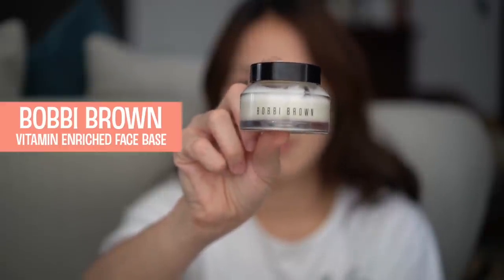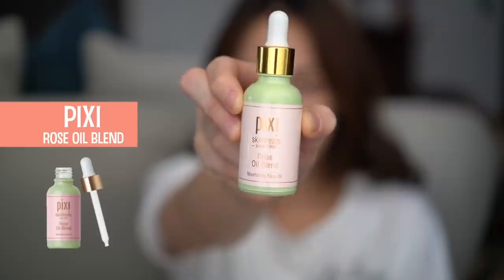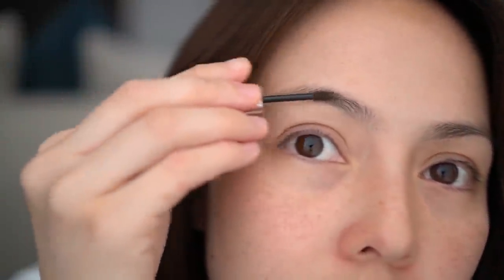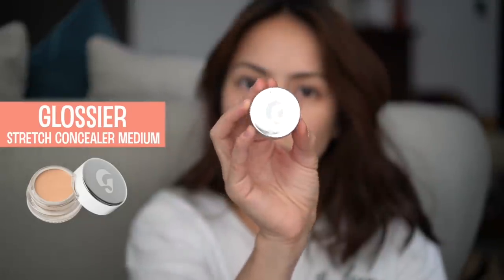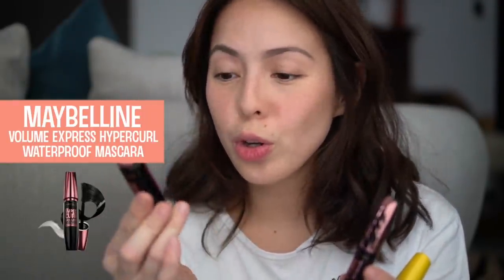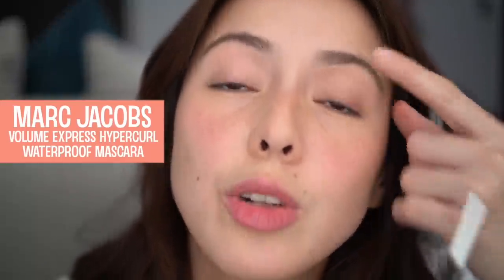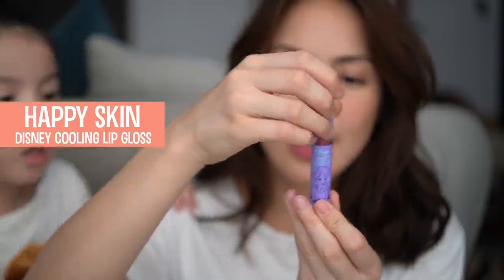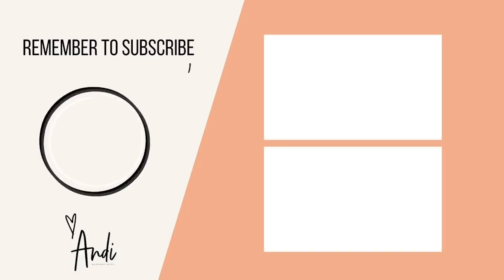MY 5 MINUTE EVERYDAY MAKE UP ROUTINE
Hi, my loves. It's been a while since I did a makeup vlog and decided to update it from 3 years ago (check the link below to revisit). I have a lot of favorite new products and products that I have been loyal too.

Do you want to see more make up videos? Let me know what you want to see!

PRODUCTS USED:
Bobbi Brown Vitamin Enriched Face Base
Pixi Rose Oil Blend
K-palette Lasting Eyebrow Tint Pen
Sunnies Lifebrow
Becca Beach Tint
Happy Skin Disney Ariel Lipstick
Bath Origins Facial Mist